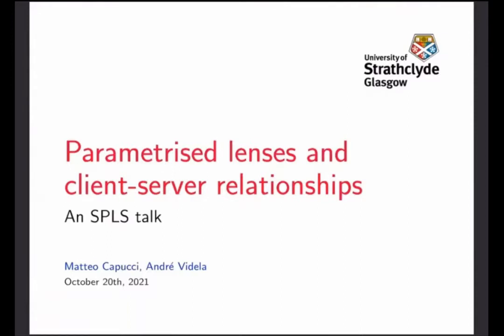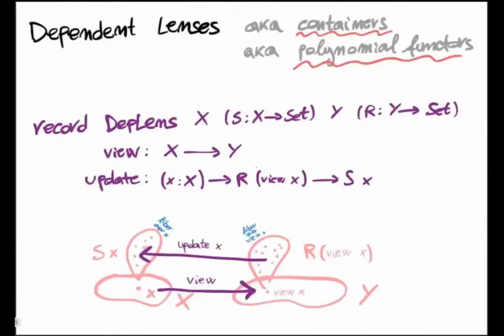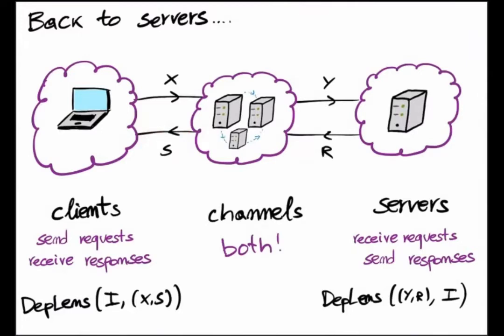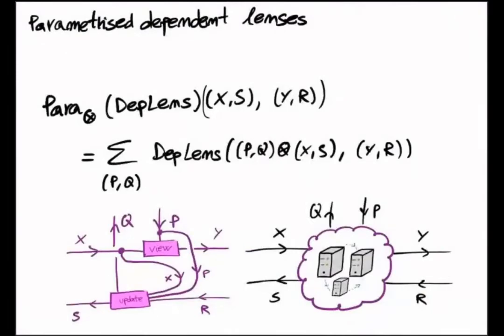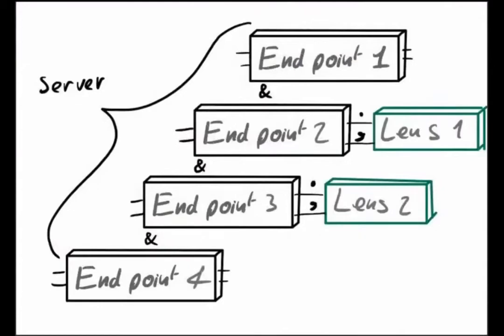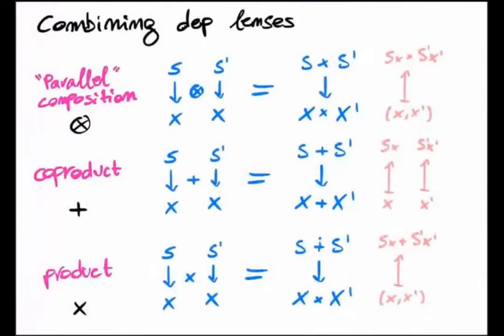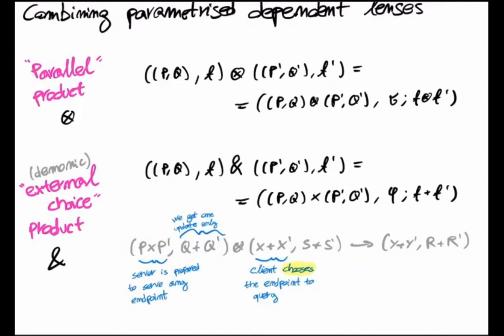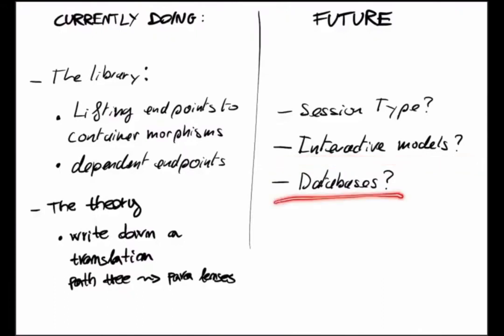Dependent Lenses for servers (SPLS 2021)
A presentation about Dependent Para Lenses in the context of server API descriptions.

Wouldn't it be nice if writing servers was as easy as telling the computer what the API look like?

This presentation gets into the details of how to achieve that using parameterised dependent lenses and why they are the perfect tool for the job.

00:00 Introduction
00:54 What is a server?
04:10 What is a dependent lens?
09:16 Lenses as servers
12:52 State and Parameterized lenses
15:27 Combining endpoints to make a server
19:12 Why Dependent Parameterized lenses work
25:51 What we achieved and what is left to do

This presentation was given during SPLS in October 2021, more about SPLS